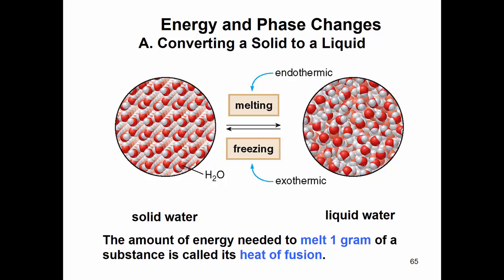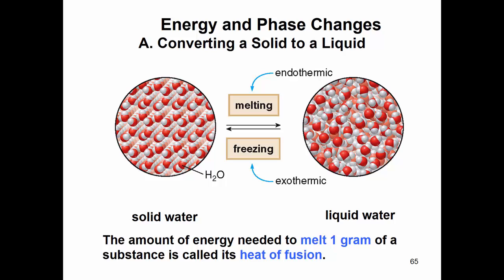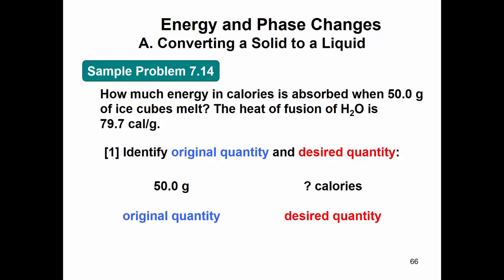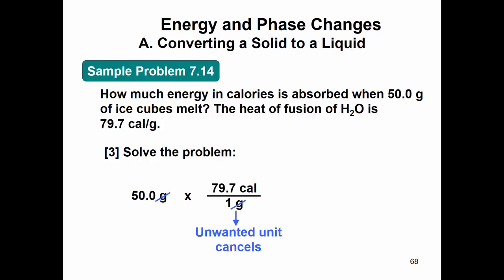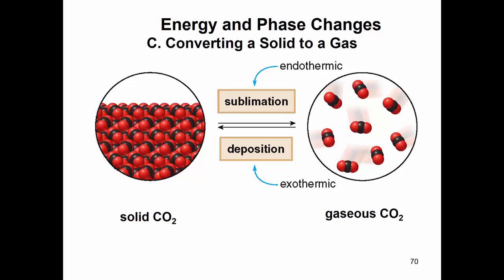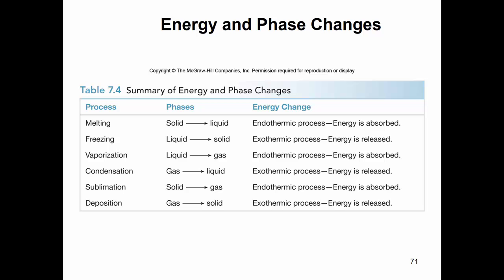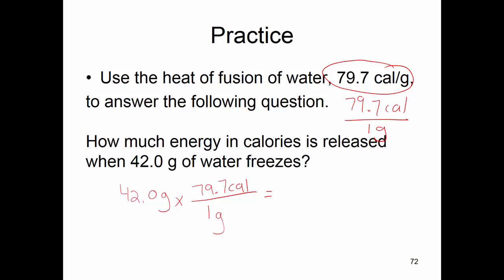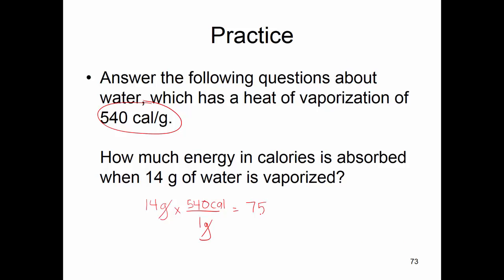Energy and Phase Changes Heat of fusion and Vaporization